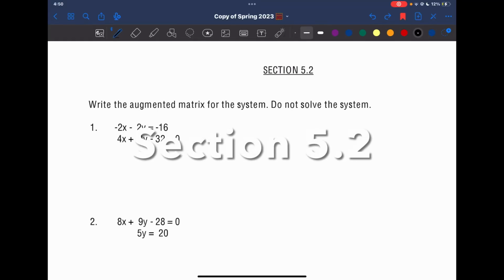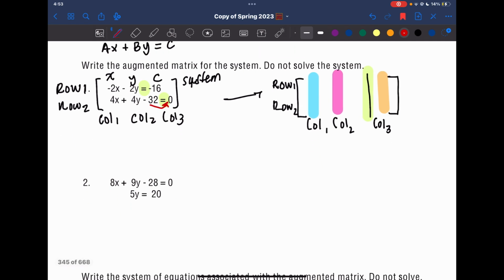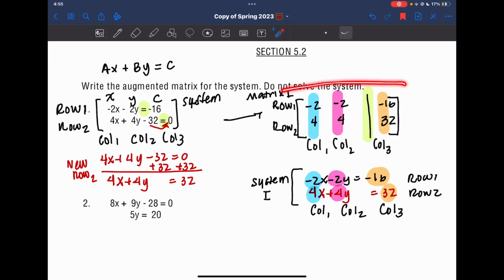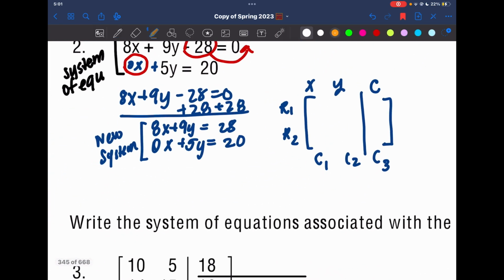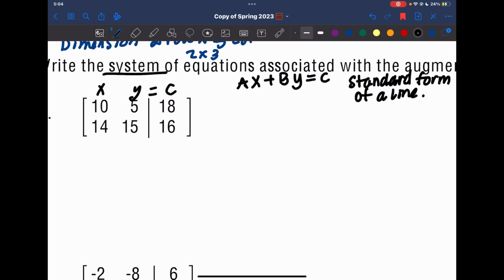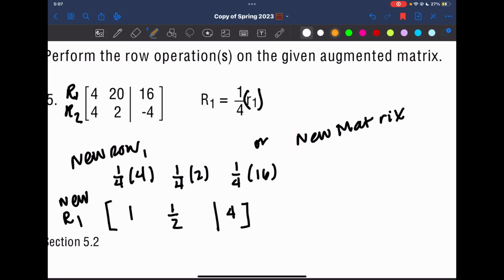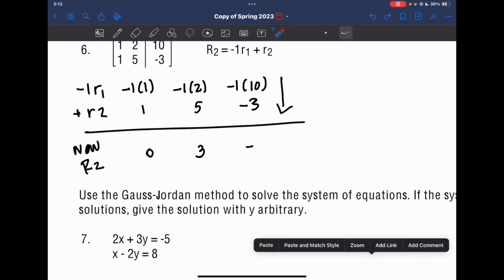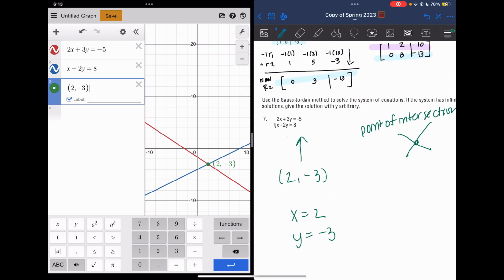11.1/11.2 part 1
Aleks 11.1/11.2
Pearson 5.2